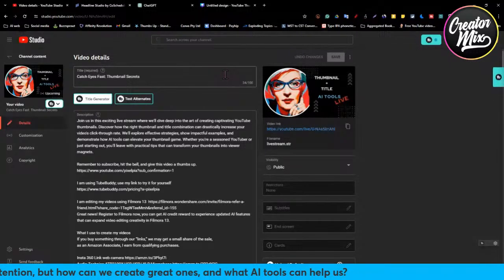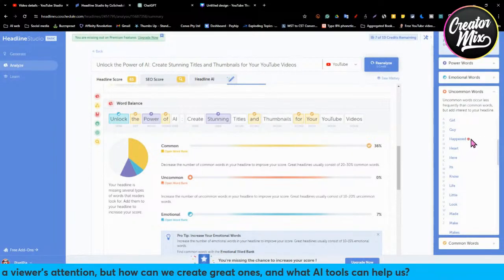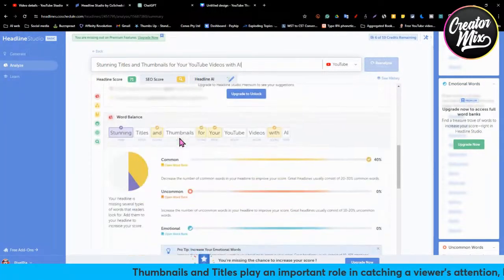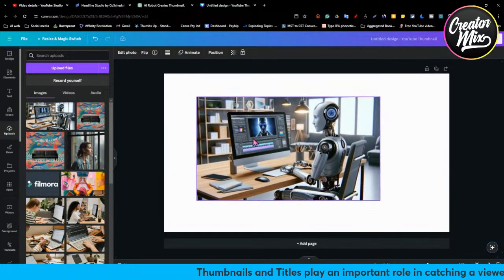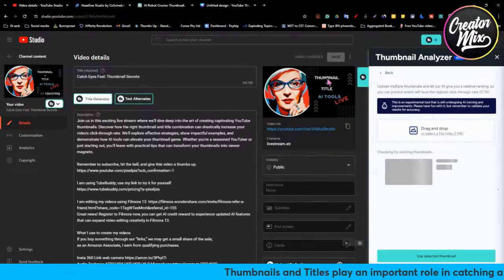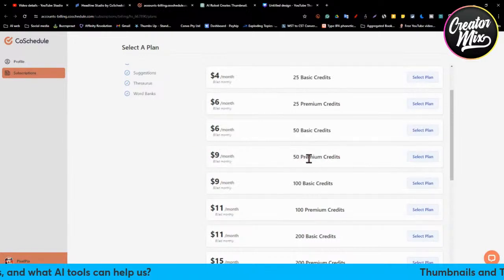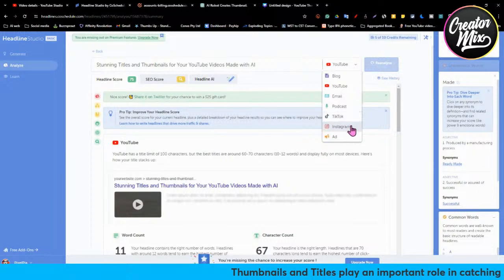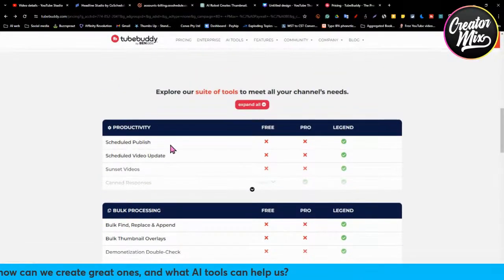Catch Eyes Fast: Thumbnail Secrets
Join us in this exciting live stream where we'll dive deep into the art of creating captivating YouTube thumbnails. Discover how the right thumbnail and title combination can drastically increase your video's click-through rate. We'll explore effective strategies, show impactful examples, and demonstrate how AI tools can elevate your thumbnail game. Whether you're a seasoned YouTuber or just starting out, you'll leave with practical tips that can transform your thumbnails into viewer magnets.

Great news! Register to Filmora now, you can get AI credit reward to experience updated AI features that can expand video editing creativity in Filmora 13.